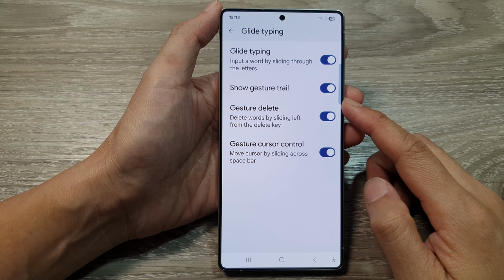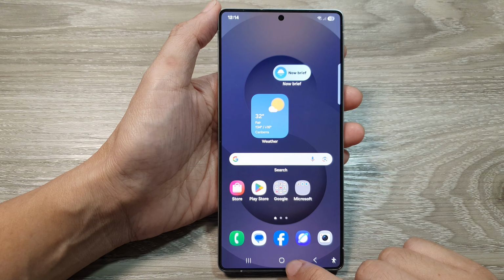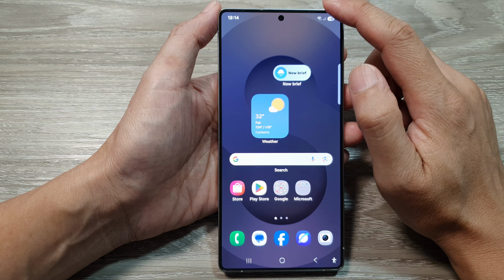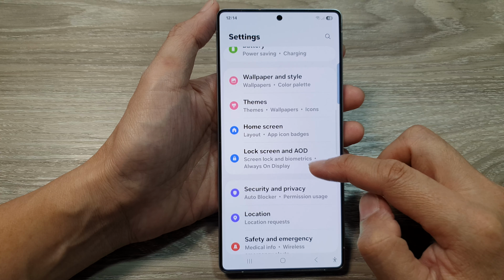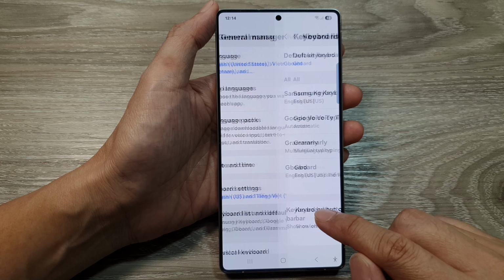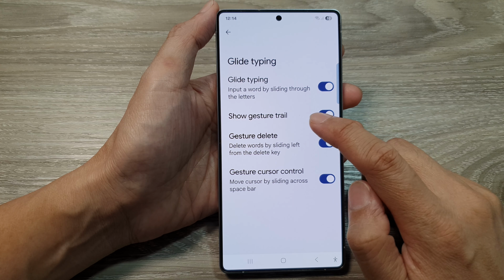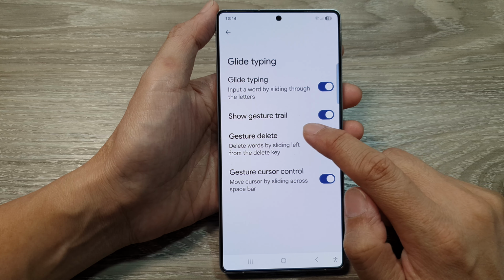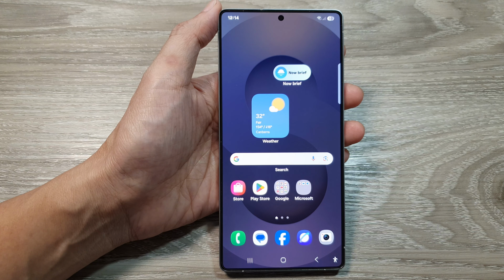🔄 How to Turn On/Off Show Gesture Trail in Gboard/Google Keyboard on Samsung Galaxy S25/S25+/Ultra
In this video, we’ll guide you step-by-step on how to turn on or off the Show Gesture Trail feature in Gboard/Google Keyboard on your Samsung Galaxy S25, S25+, or Ultra. This feature enhances the swipe typing experience by showing a trail of your gestures, making it easier to see your input path. Whether you prefer a cleaner typing experience or want to visualize your gestures, we’ve got you covered. Follow along with our simple instructions to quickly toggle this feature on or off, and personalize your Samsung Galaxy keyboard for the best typing experience.